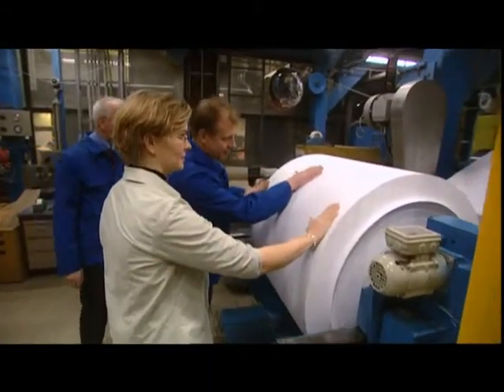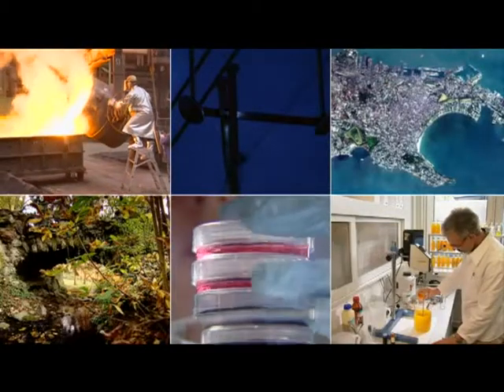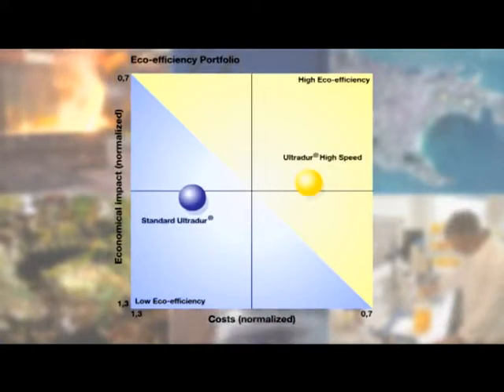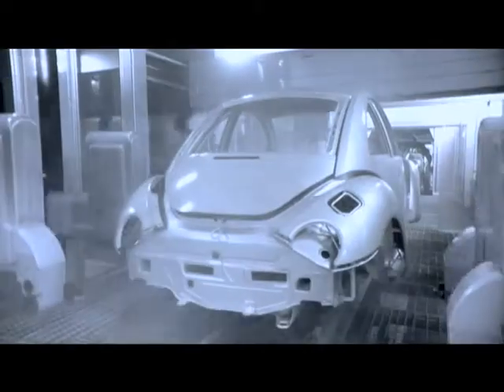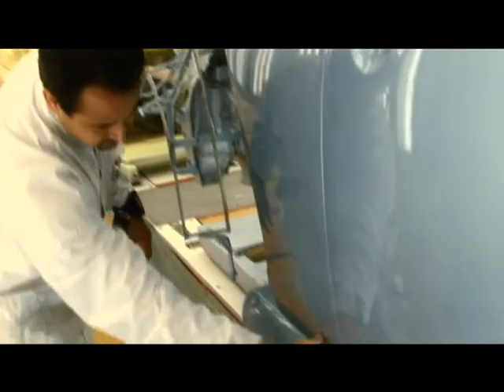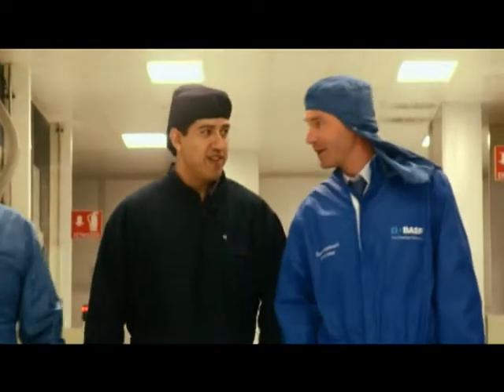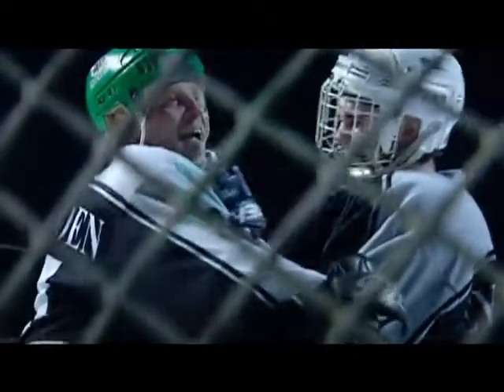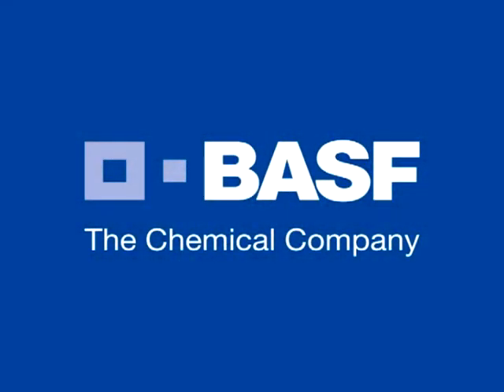BASF Image Movie Sustainable Development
The strategic and organizational implementation of sustainability helps BASF identify risks in an early stage while simultaneously opening up new business areas for the company.